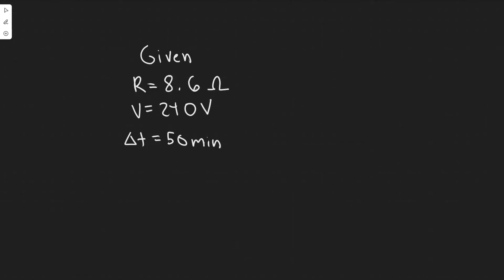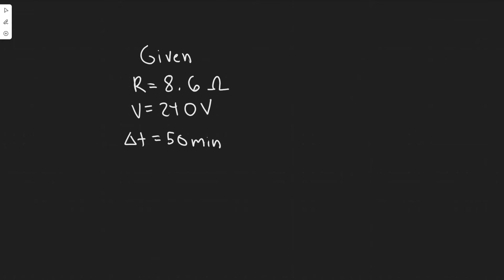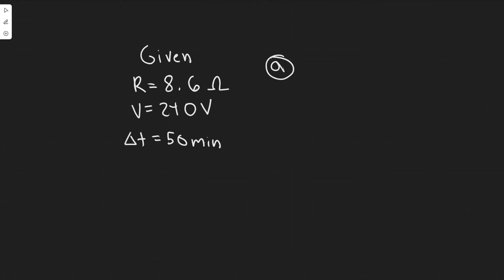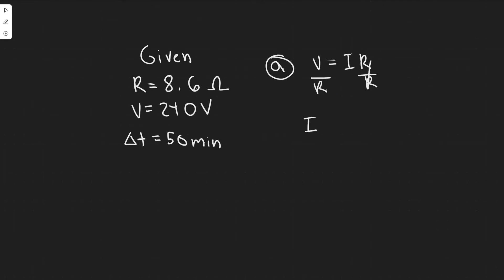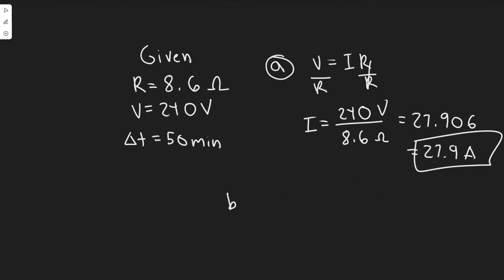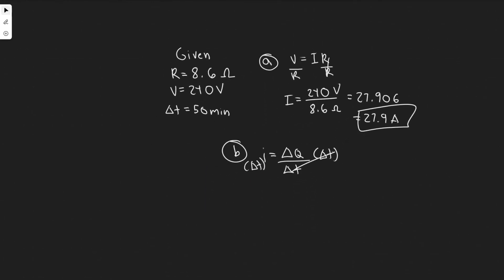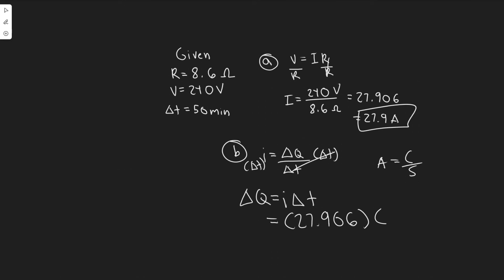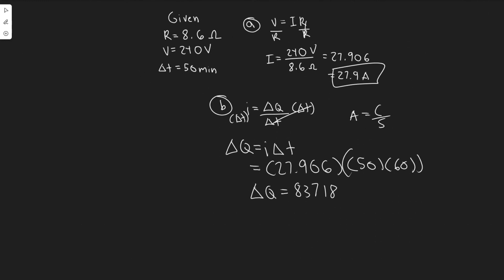An electric clothes dryer has a heating element with a resistance of 8.6Ω. (a) What is the current i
An electric clothes dryer has a heating element with a resistance of 8.6Ω. (a) What is the current in the element when it is connected to 240 V? (b) How much charge passes through the element in 50 min? (Assume direct current.)